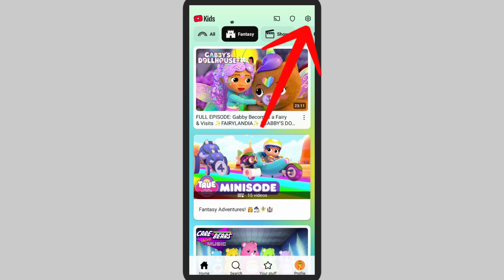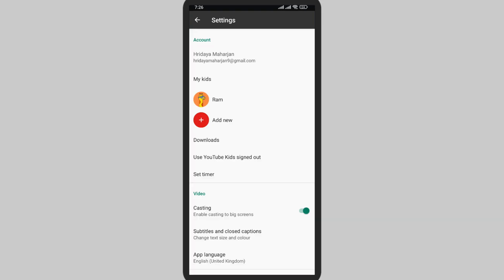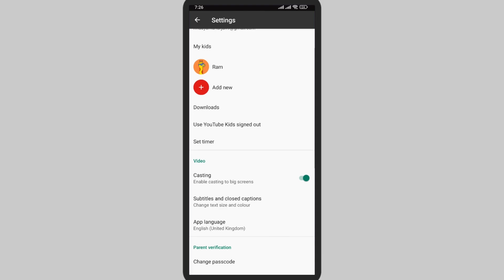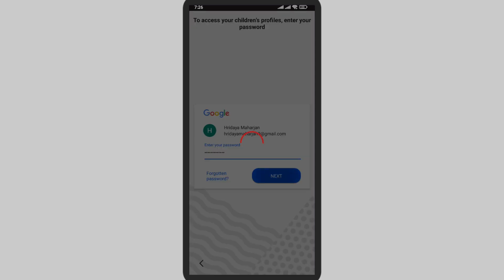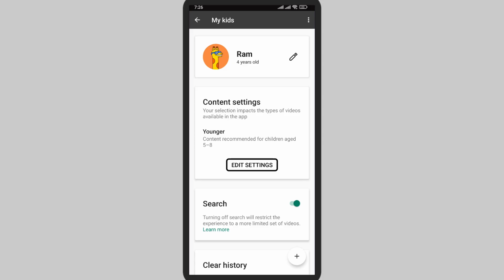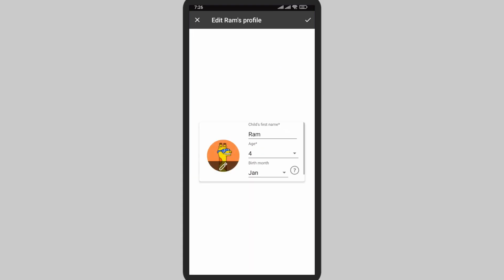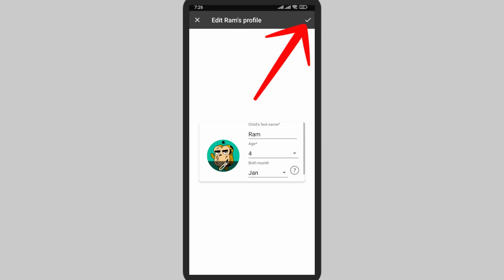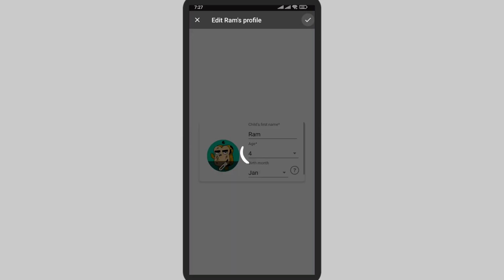How to Change Profile Picture in YouTube Kids 2026?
Want to personalize your child’s account? In this step-by-step guide, you’ll learn how to change the profile picture in YouTube Kids quickly and easily. Updating the profile image helps make each child’s profile more fun, recognizable, and personalized. This tutorial will show you how to access profile settings, select or change the avatar, and manage your child’s profile safely using parental controls. Whether you’re setting up a new profile or refreshing an existing one, follow along to customize the look and make the viewing experience more enjoyable.